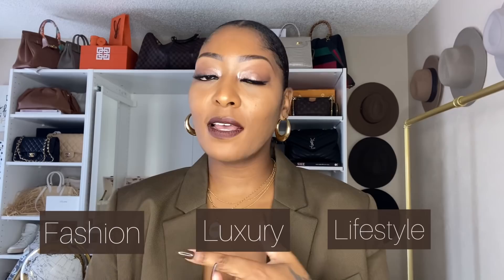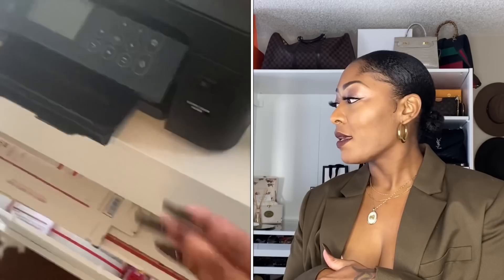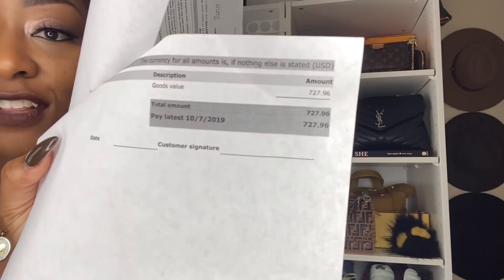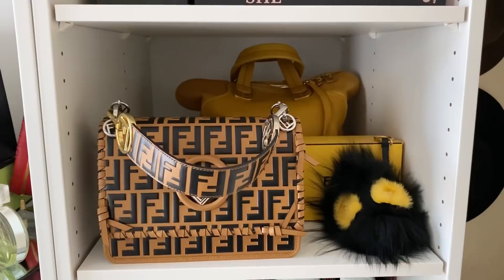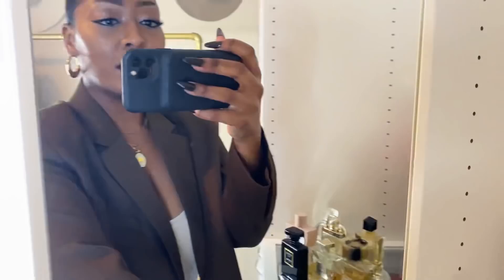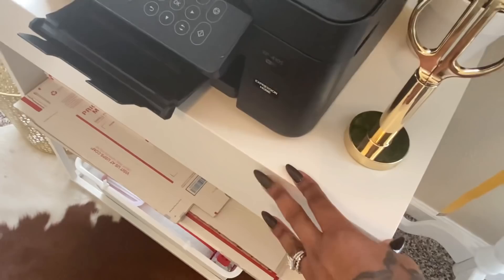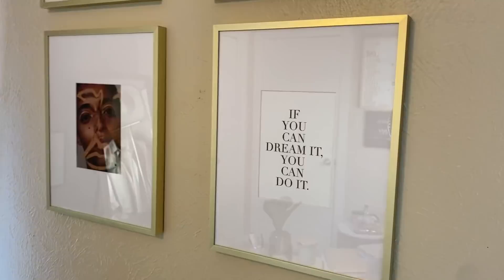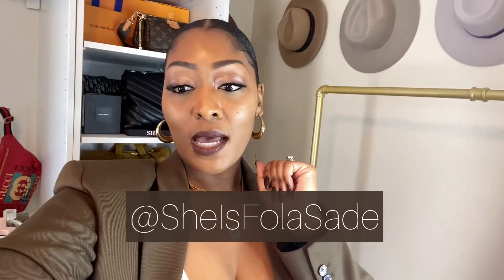MY CLOFFICE TOUR| Closet/Office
It’s sooooo long overdue. But we are FINALLY doing this closet office tour!!! This is my safe haven. Where I play dress up, do styling videos, and FolaSade shipping.
Thank you for your patience. I think the wait was well worth it. I hope you enjoy this video.

My outfit:
Zara Brown cropped blazer

Cream body suit:
JLuxLabel (SOLD OUT)

Zara Jeans size 12

Shoes~

Pack Gold Purses Single Hook...

18 inch Ring light:

Ring Light 18 Inch 65W LED...

Gold Bar Cart:

Linon Round Bar Cart, Gold

My clothing Rack

BOSURU Industrial Pipe Clothing...

Gold plate for jewelry:
Warmtree Stainless Steel Towel...

Items from the Container Store:

Acrylic Standing Risers

Items from Target:

Marble and Gold hooks (for my hats)

Furry chair

Marble desert tray